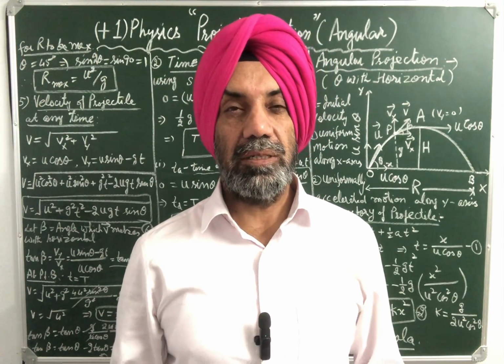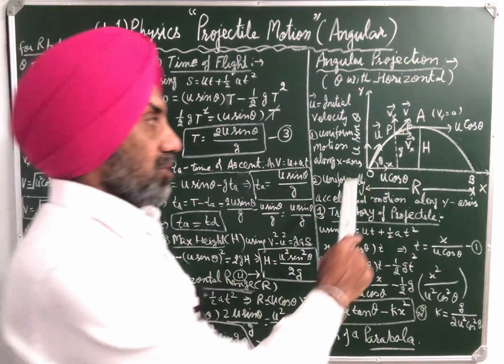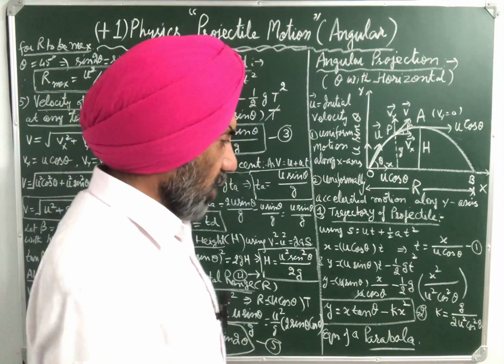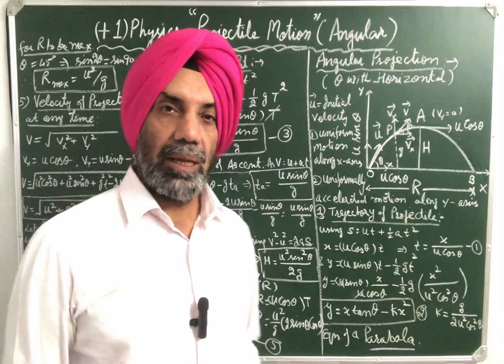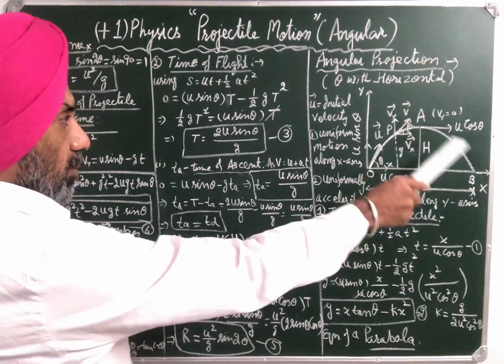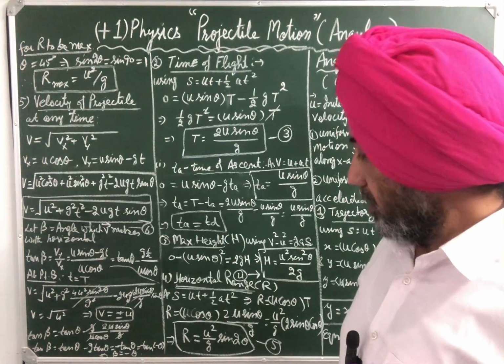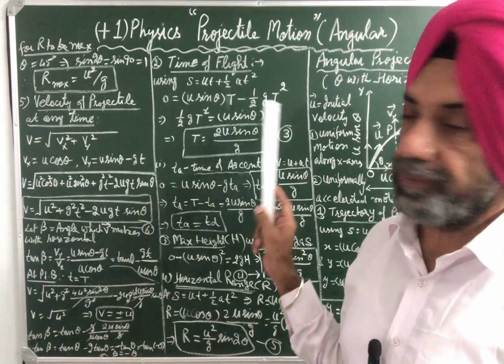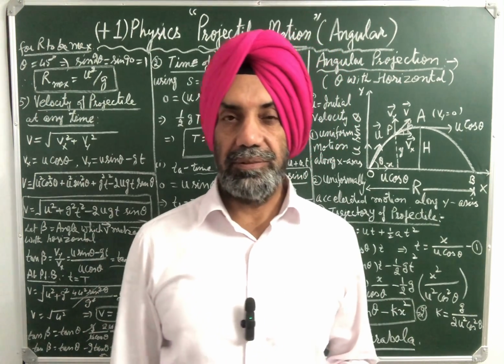ANGULAR PROJECTION (+1 PHYSICS):BY PROF.ROMANA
Expression for Trajectory.Time of Flight.Maximum Height,Horizontal Range,Velocity at any instant etc. for Angular projection